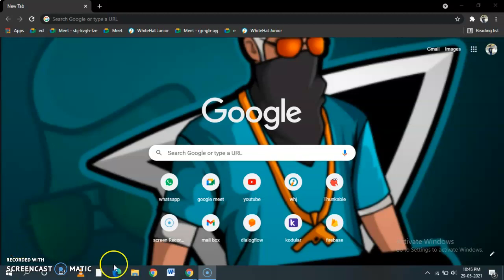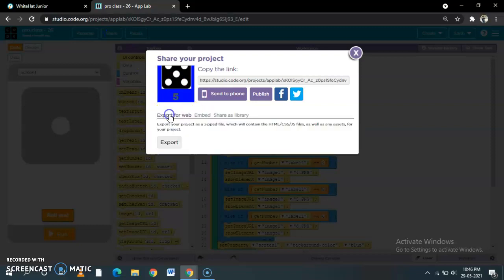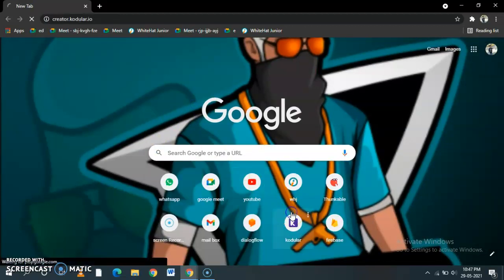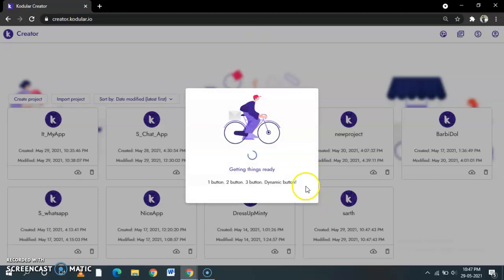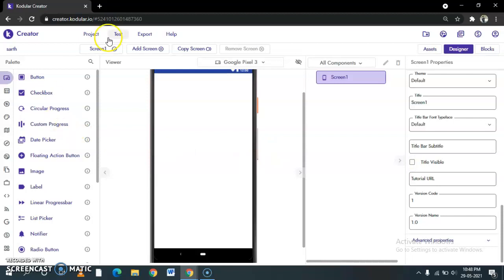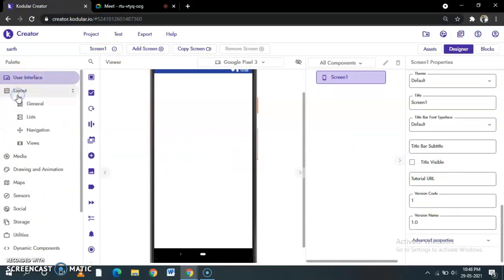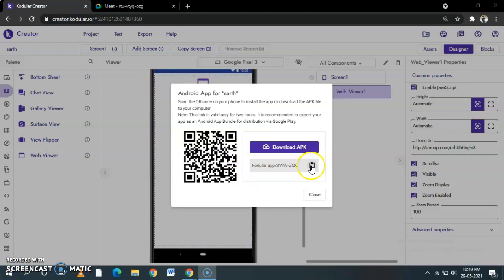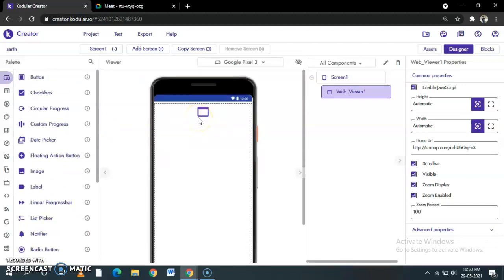project conved in android app do by Sarth Palod